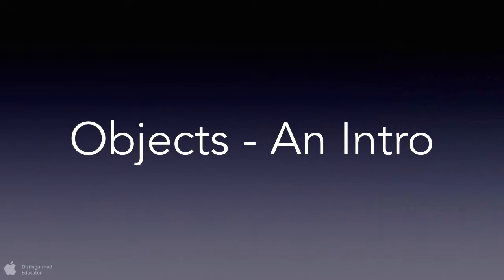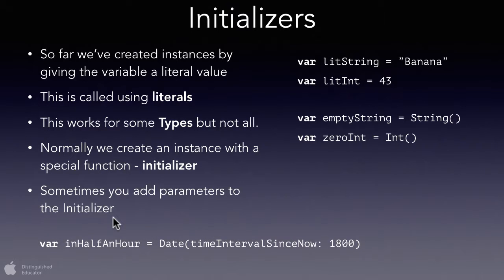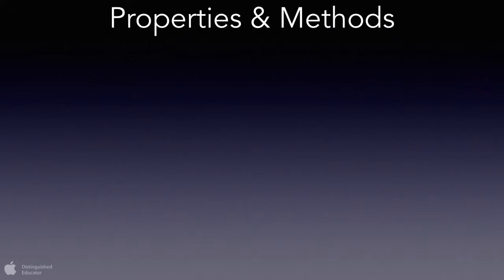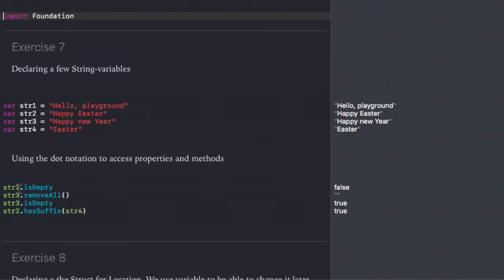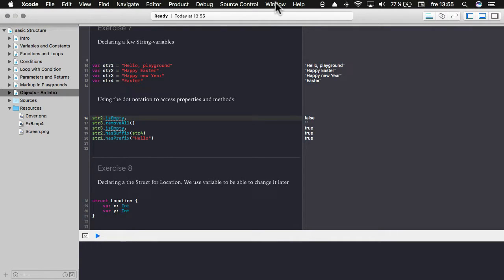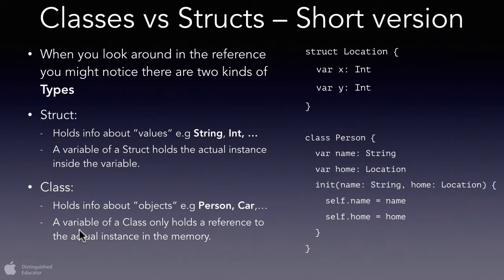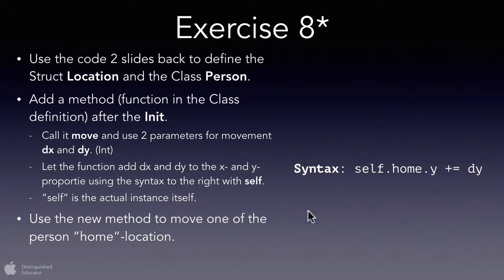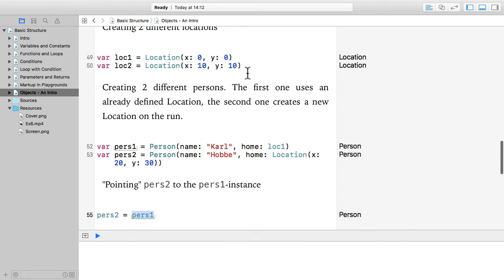8 Objects - An Intro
A short introduction to the basic idea about Object Oriented Programming